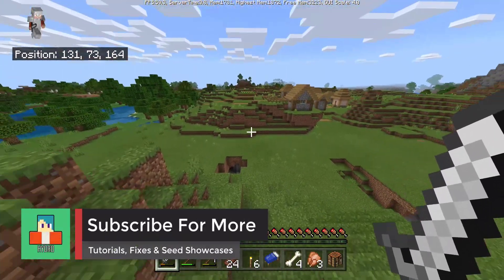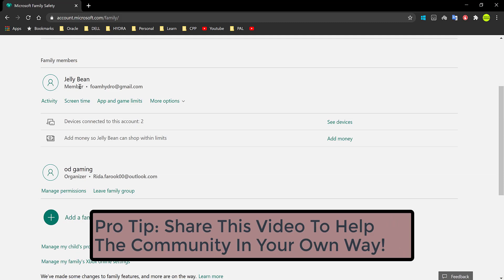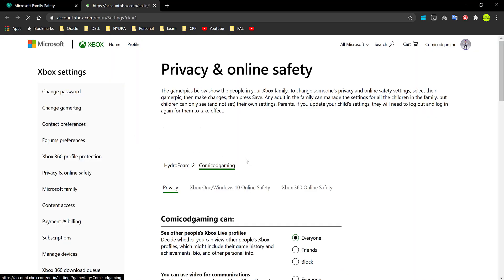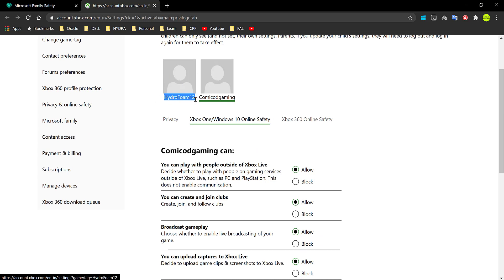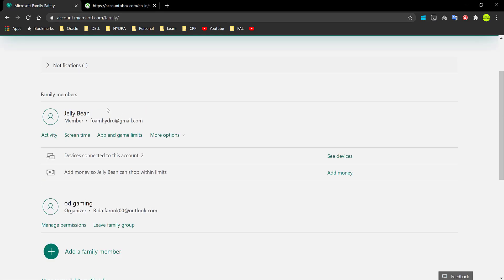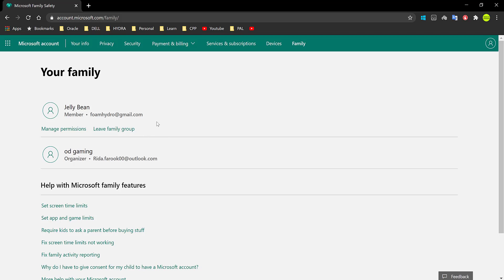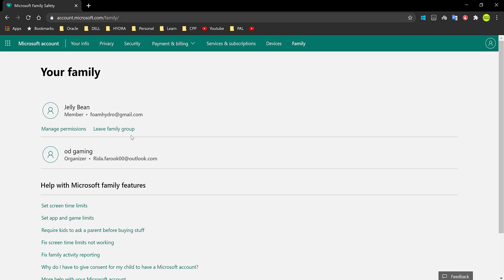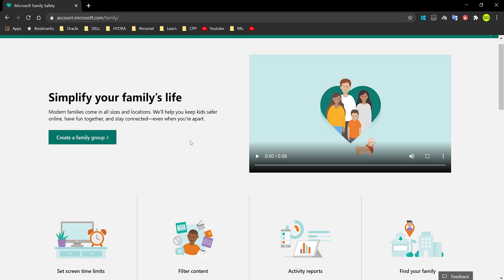How To Convert A Microsoft Family Account Into A Normal Microsoft Account.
Hey everyone, My name is Hydro & Today I'm gonna be showing you guys how to convert your Microsoft family Account into a Normal Microsoft Account. This Video Has Been Highly Requested In My Minecraft Privacy Fix videos as people with a family account do not have access to the privacy settings page to change the settings and play in servers & realms.

ThumbNails:
Canva
Adobe Photoshop

Video Editor (Mobile):
KineMaster PRO

Recording Software(PC)
Xbox Game Bar.
BandiCam.

Minecraft Privacy
Microsoft
Microsoft Family Account
Microsoft Account
How To Change Microsoft Family Account
Microsoft Family Account Settings
Xbox Privacy & Online Safety
Windows 10 & Xbox Privacy & Online Safety
Minecraft Privacy & Online Settings 2020